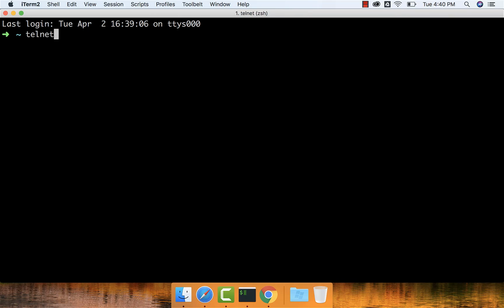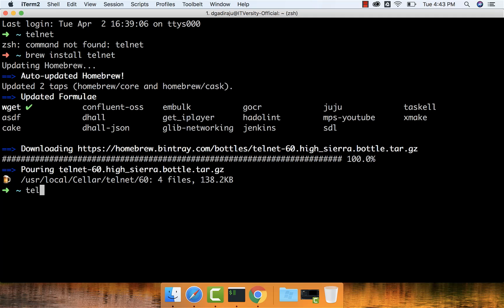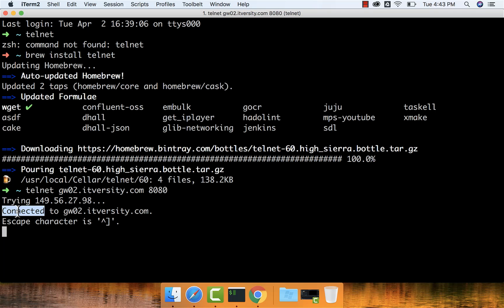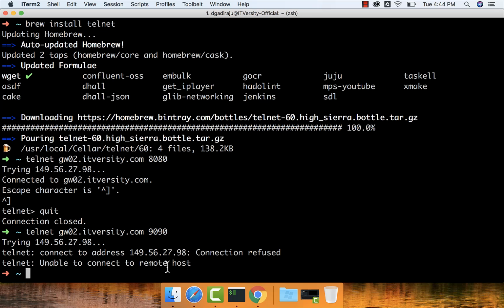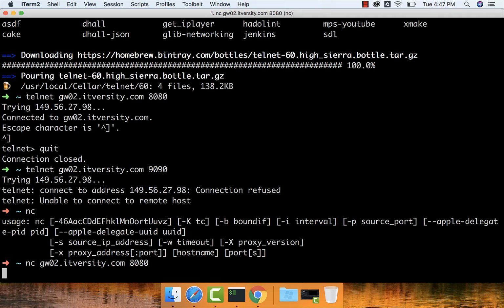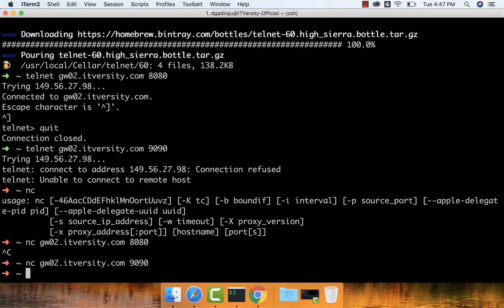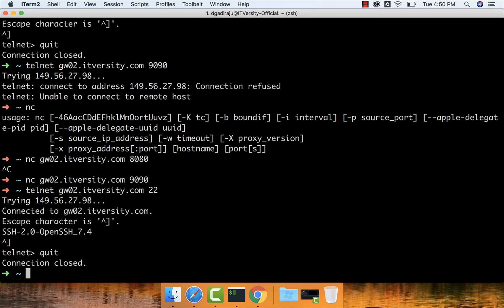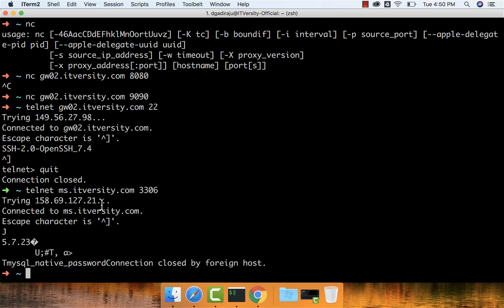Mac - Tools for IT Professionals - 09 Setup telnet on Mac Book Pro